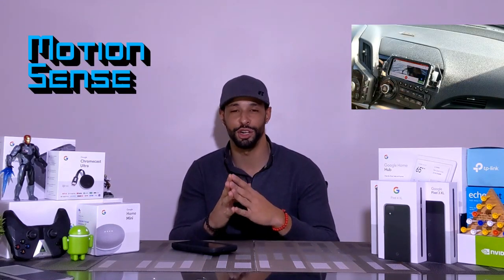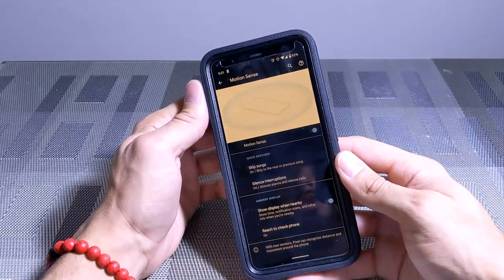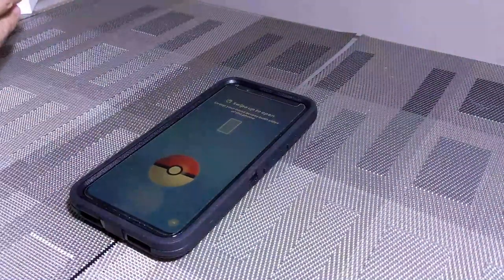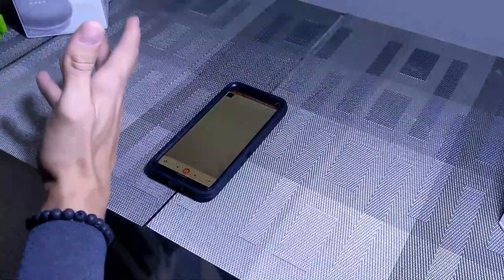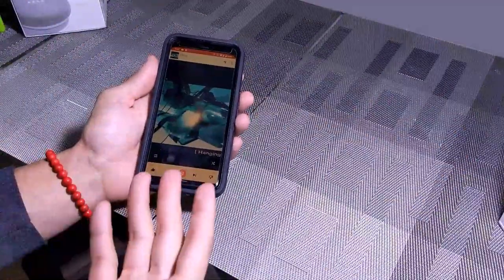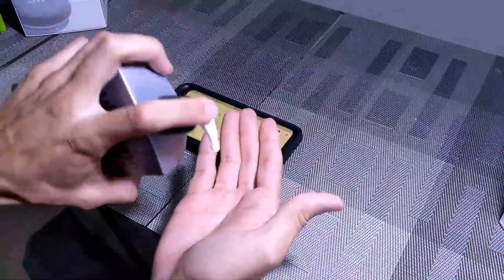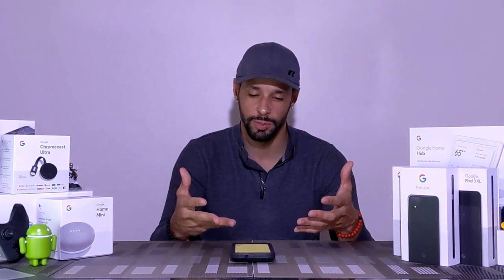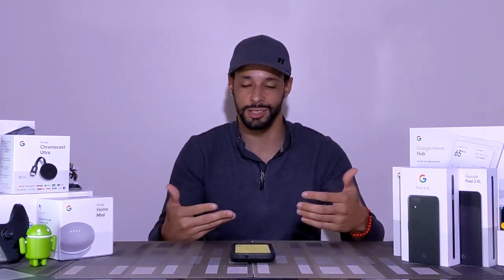Google Pixel 4XL: Motion Sense Tutorial, Tips, & Uses (Google's Futuristic Soli)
Today we talk about the Pixel 4's Motion Sense. We talk about tips and use cases.

pixels_cracked